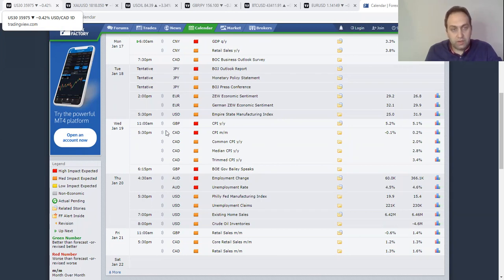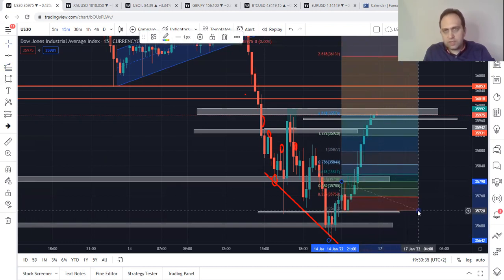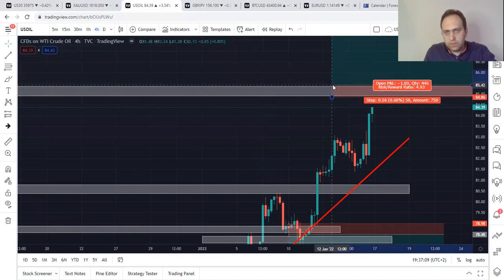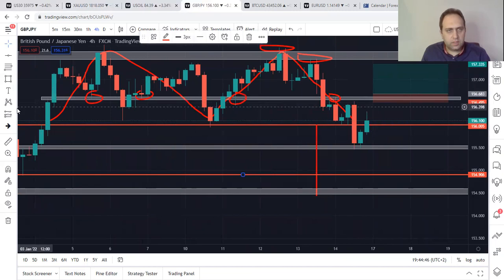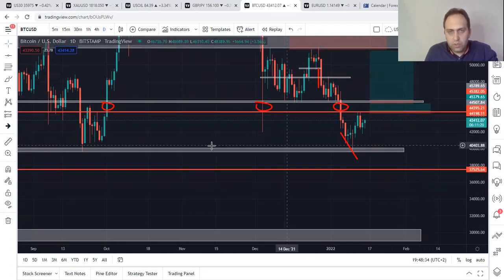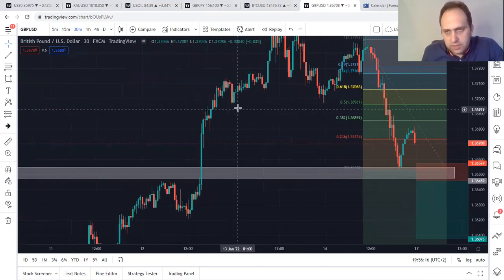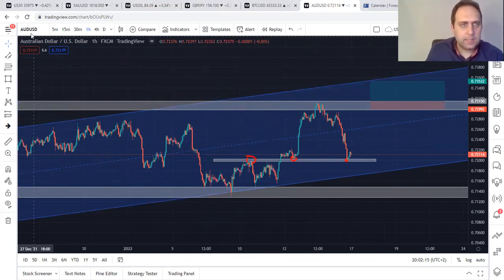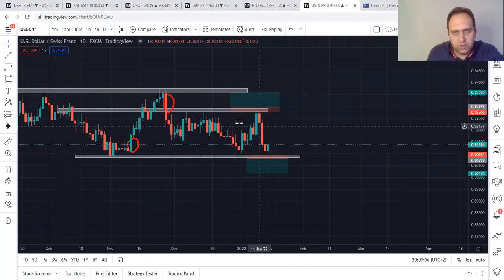FX Weekly Overview (Week 17/01/2022)